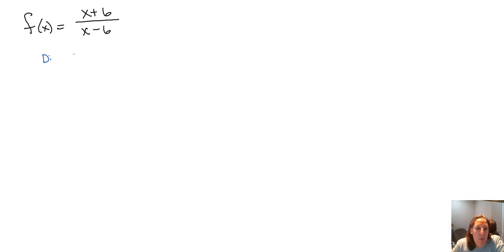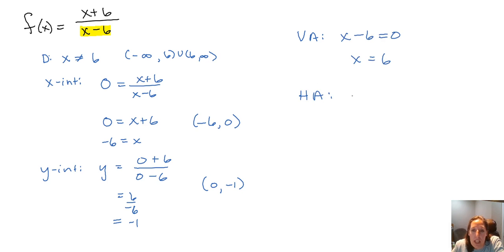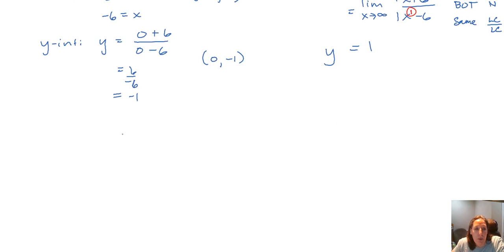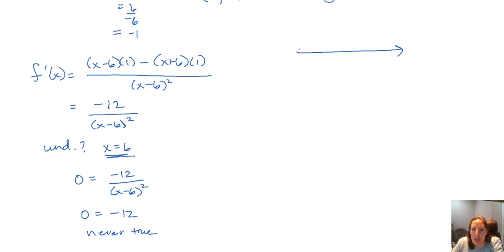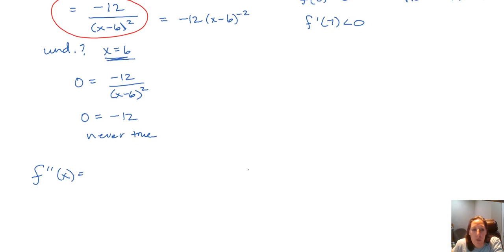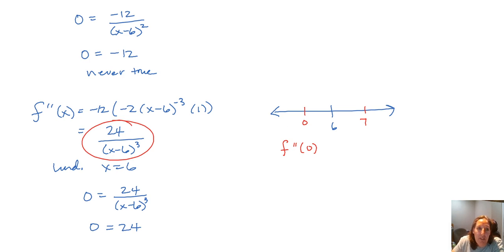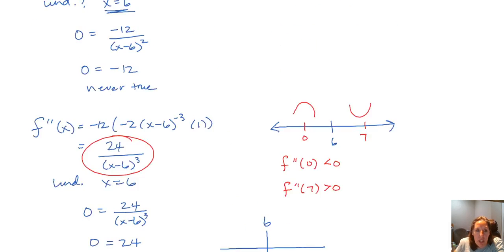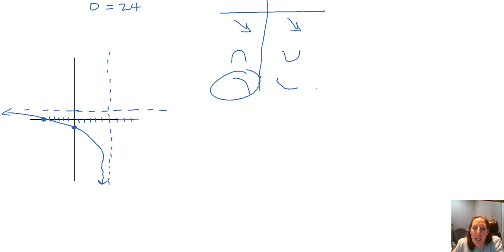Graphing Rational Funcitons